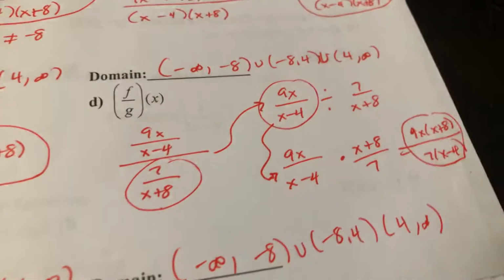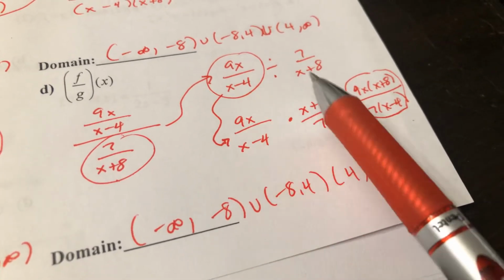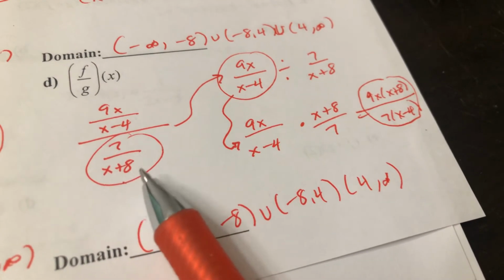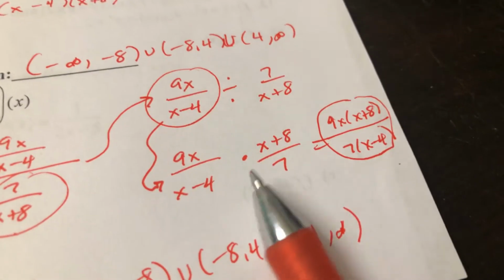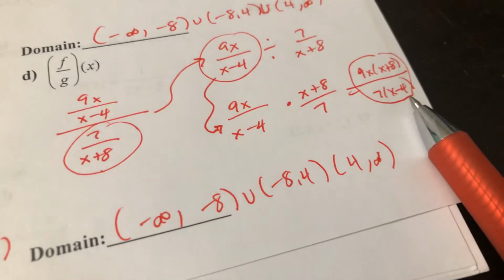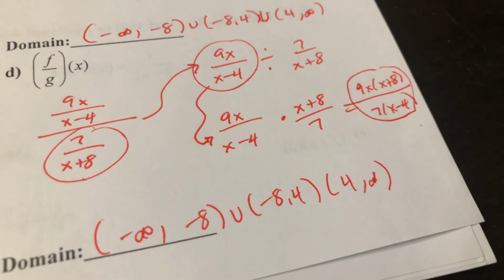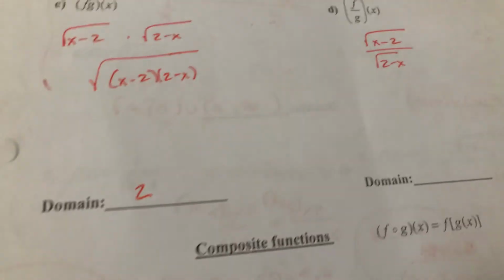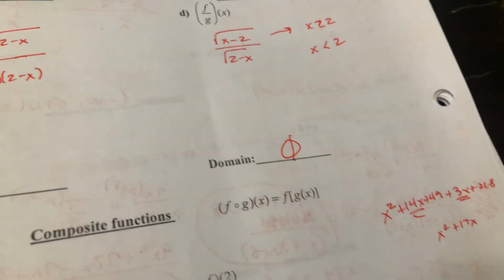Honors pre-calc March 26 video #3